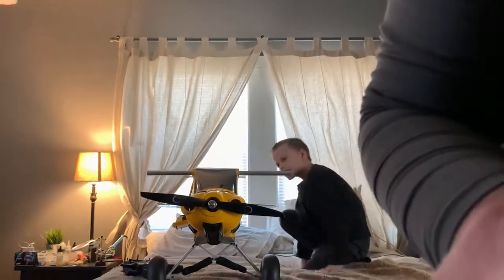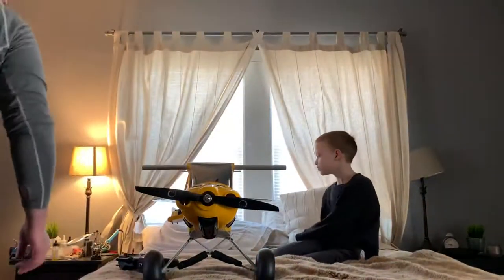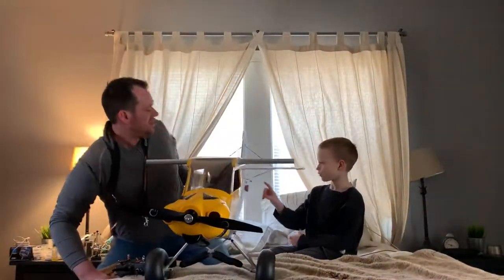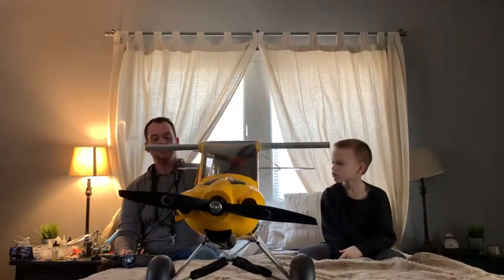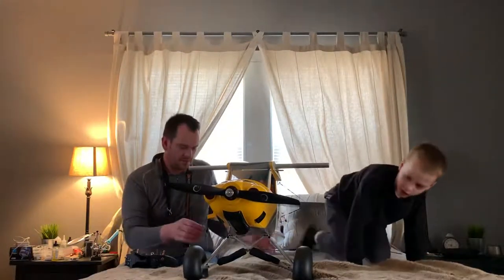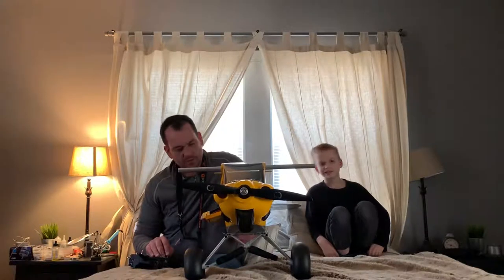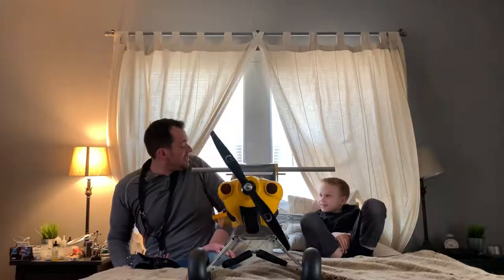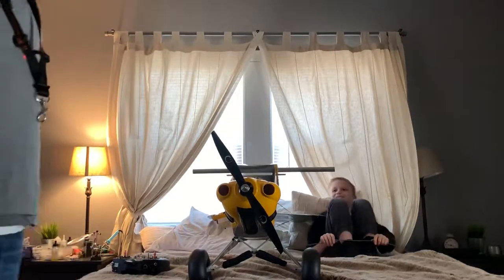Hangar 9 Carbon Cub, Turnigy SK3 5055 430kv. Xoar 17x8 PJM-E, 6s.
Power test for Hangar 9 Carbon Cub using Turnigy SK3, 5055, 430kv. 6s Zippy Compact 4500mah. 17x8 Xoar PJM-E in black. Pulls just over 60 amps and under 1400 watts. Plenty of power!!  Haven’t measured static thrust yet, but will soon.